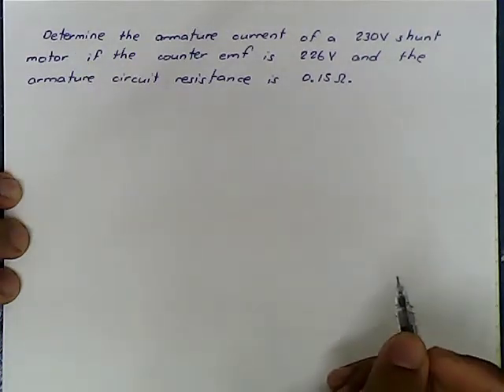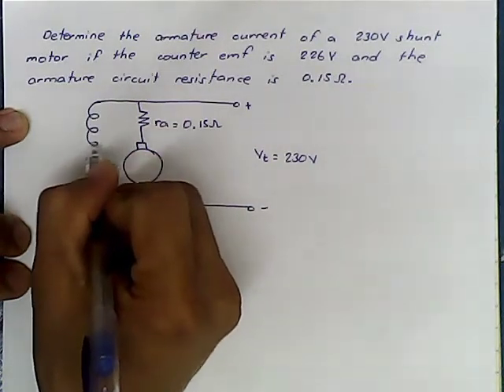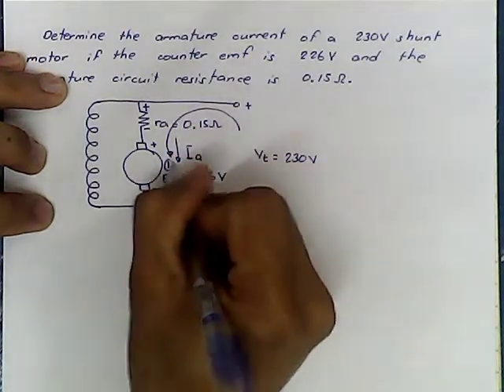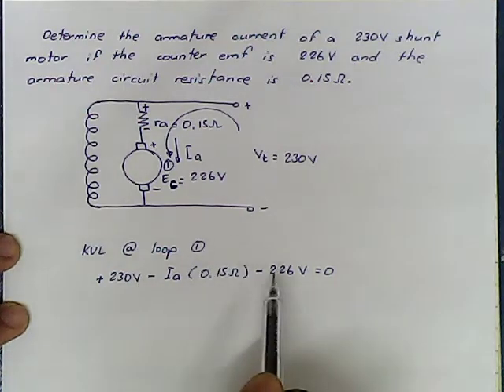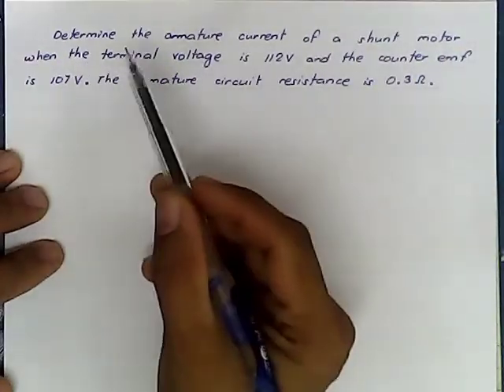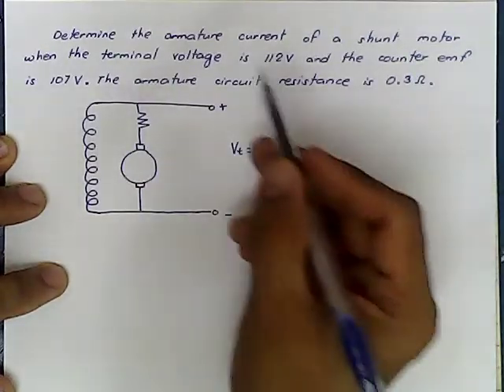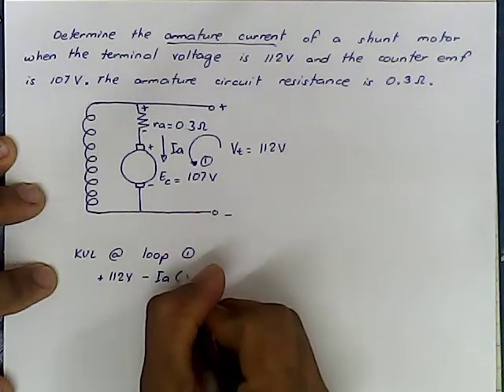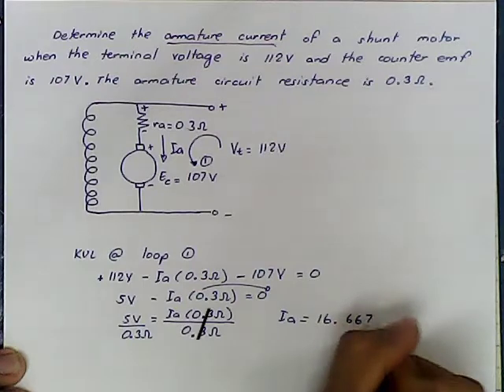Solved Problems: DC Shunt Motor #3 (explained in TAGALOG)